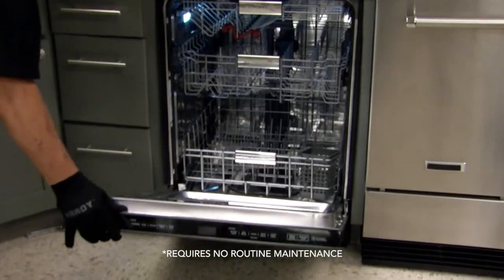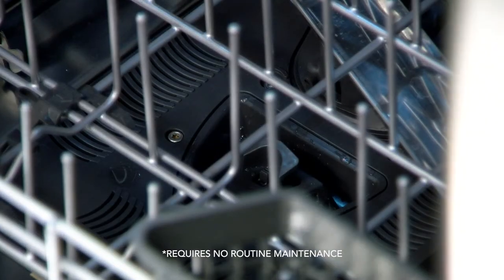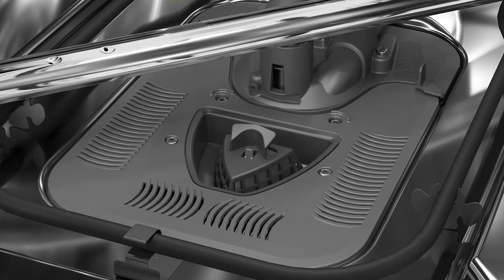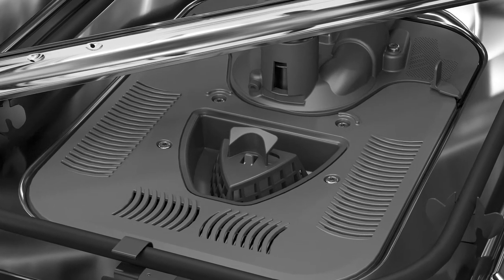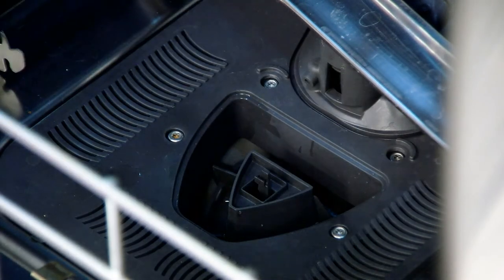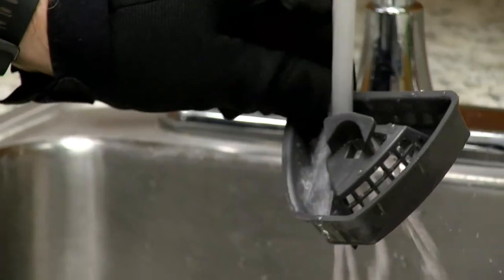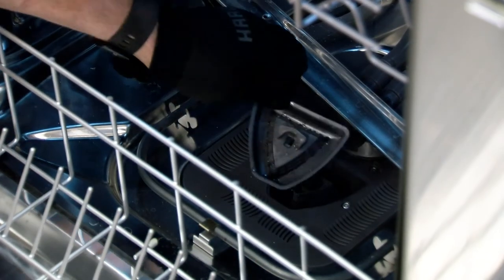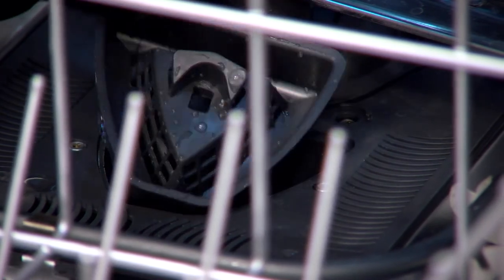Dishwasher: Microfiltration Wash System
For additional product tips and troubleshooting please visit KitchenAid's product help